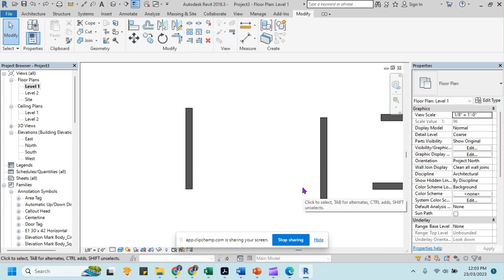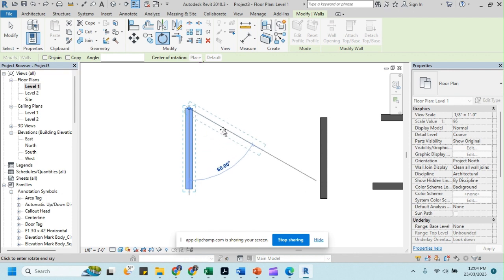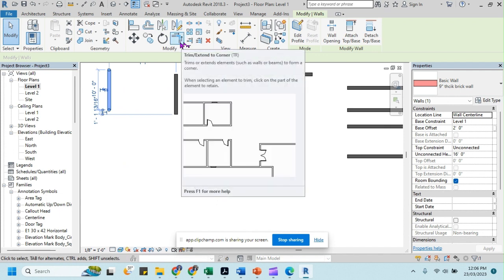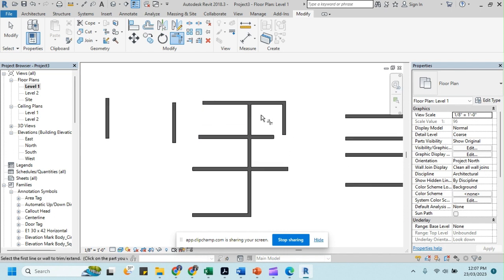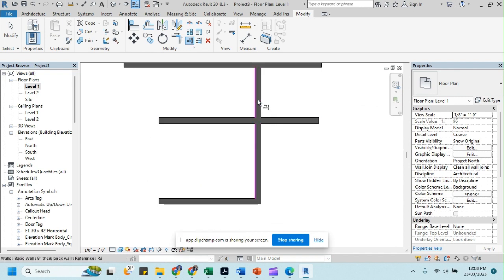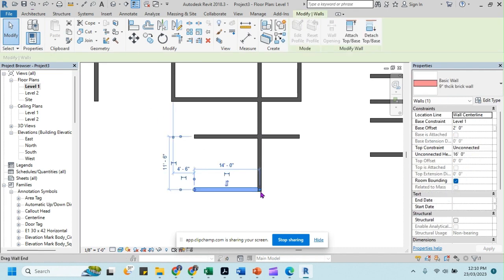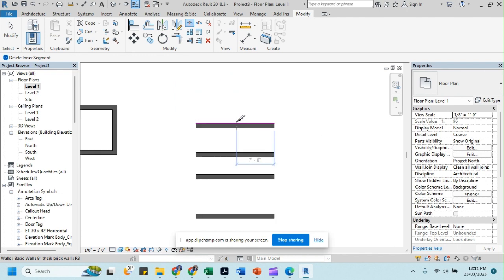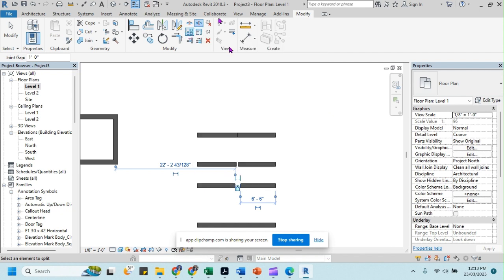04.Revit Basic Tools 02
04.Revit Basic Tools 02